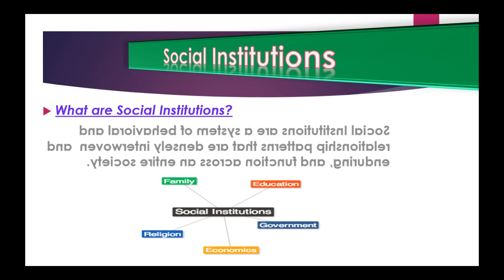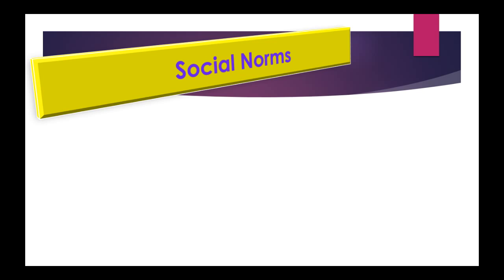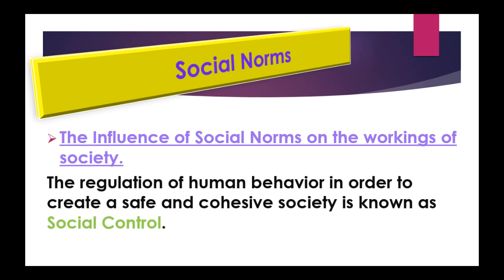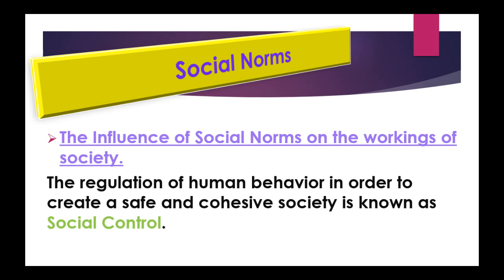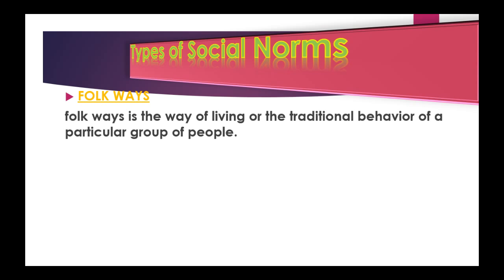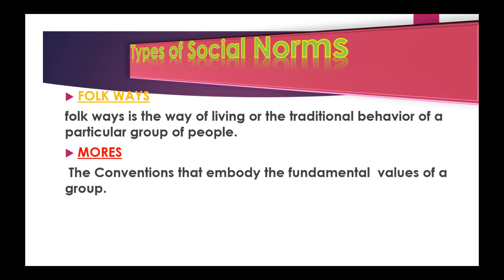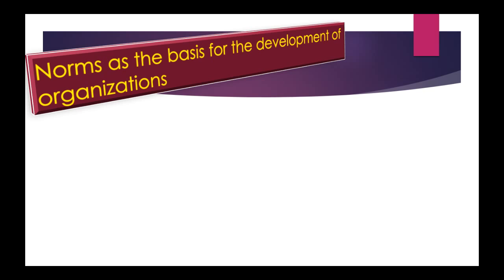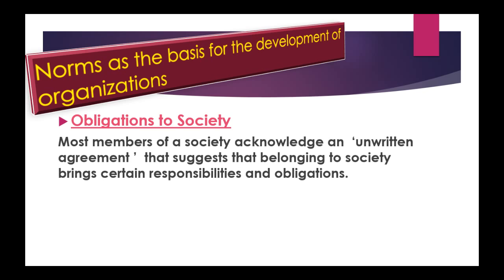SOCIAL INSTITUTIONS pt 2 (CSEC LECTURE SERIES)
This is part 2 of a video giving information on Social Institutions, and it's effects on society. This video was created for persons doing their CSEC exams as well as persons who wish to know more about social Institutions within the Caribbean society.